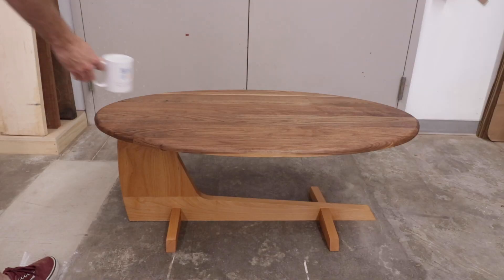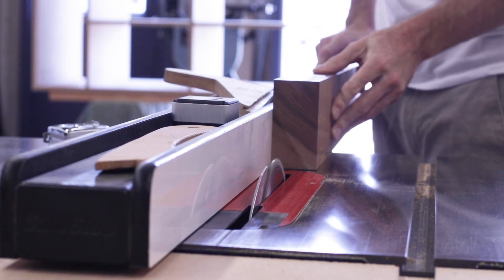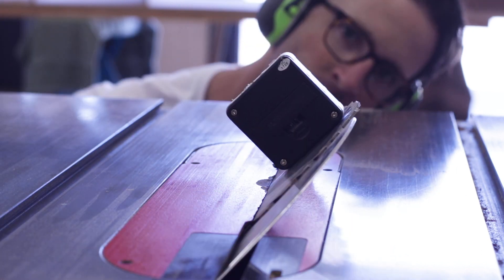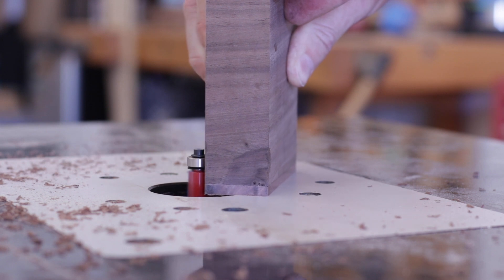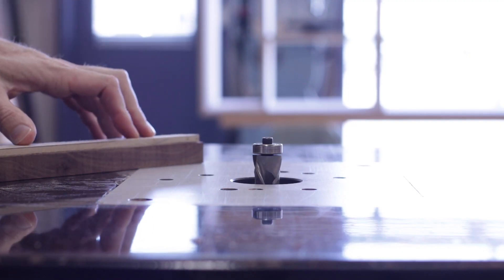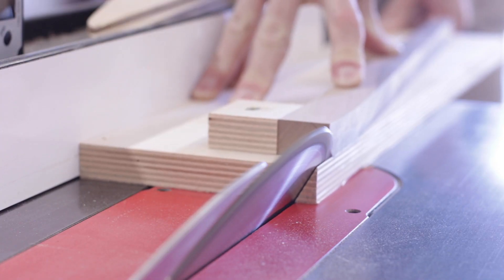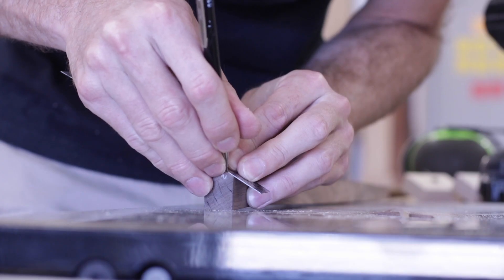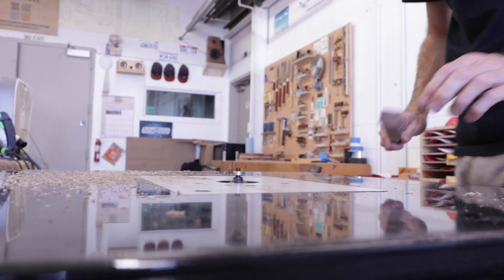The One Cup of Coffee Table -- it has magnets, too!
Watch me show you how I made this collapsible One Cup of Coffee Table that is held together with magnets real quick.

||Discount Links||
BITS & BITS COMPANY
Code: SHAUNBOYD15

CODE: SHAUNBOYD

Code: SHAUN10